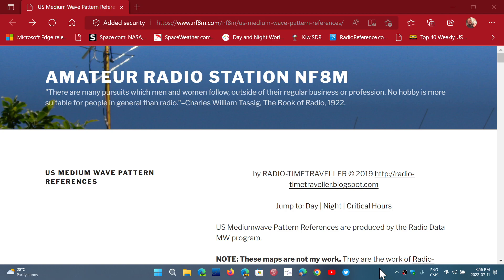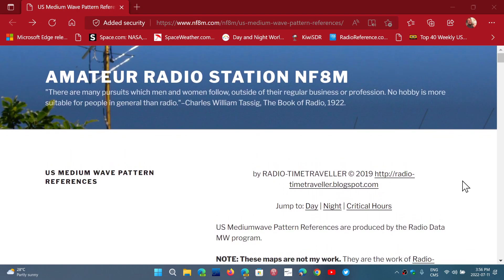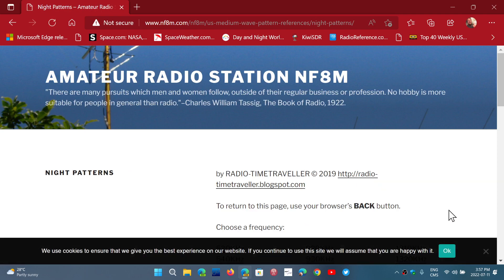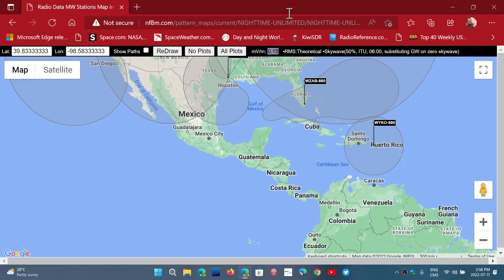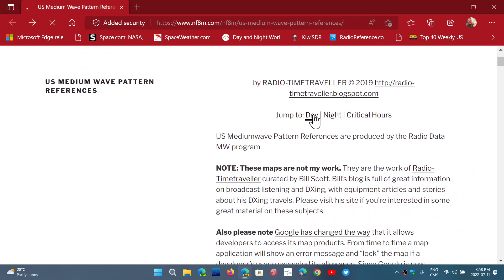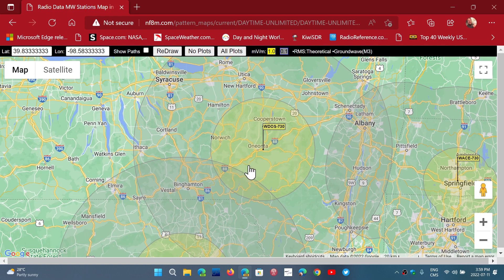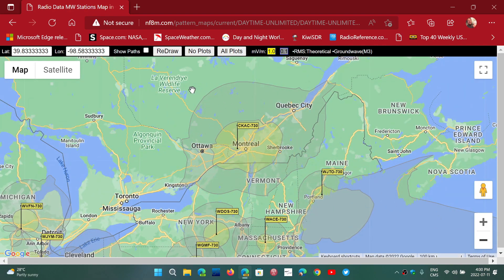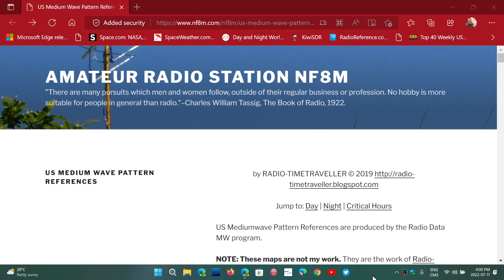Mediumwave AM Radio Radiation patterns for their signal Day Night and Critical hours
Want to know what pattern a specific North American AM Radio Mediumwave stations is using, this is a great place to see them on maps